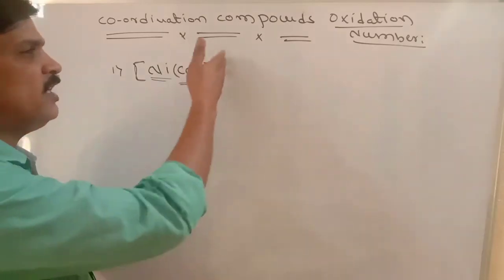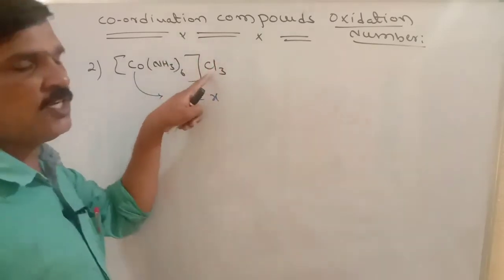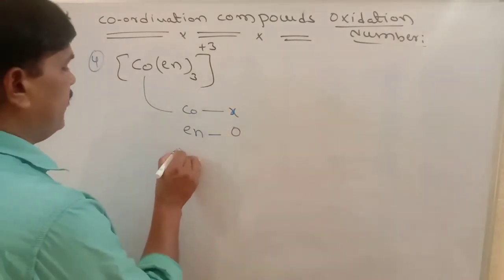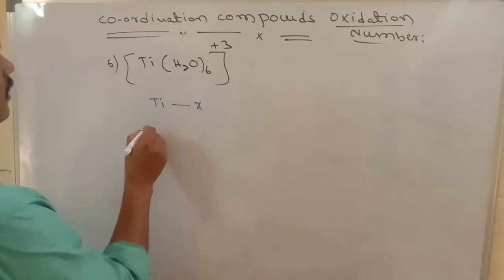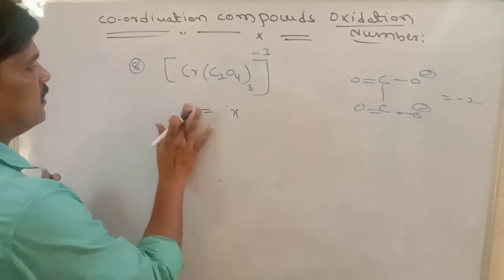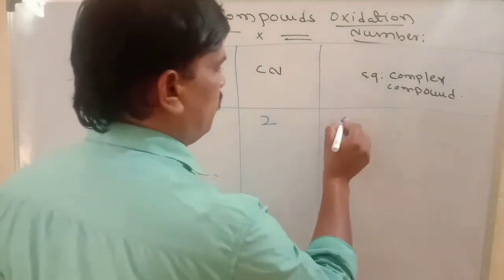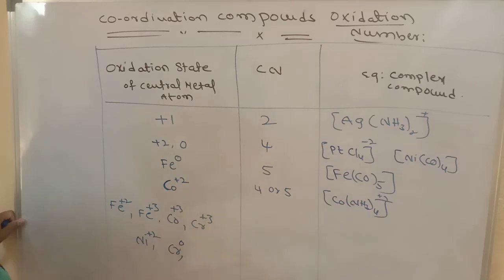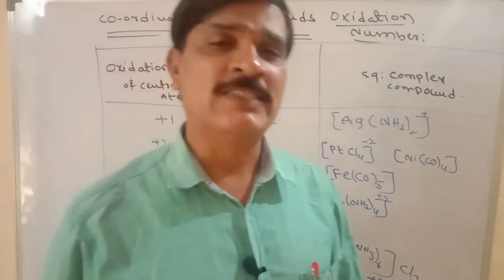COORDINATION COMPOUNDS OXIDATION NUMBER